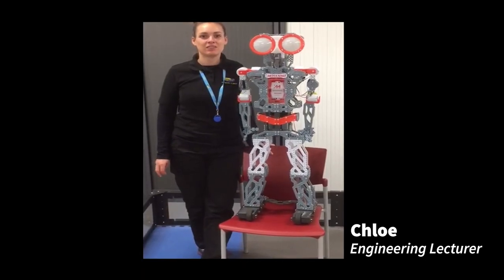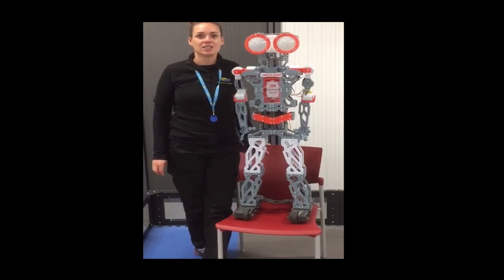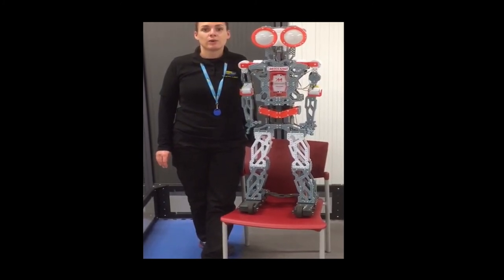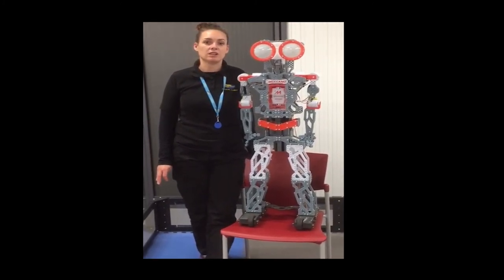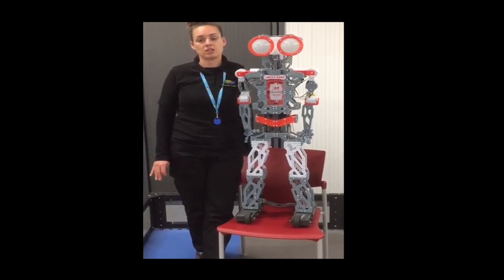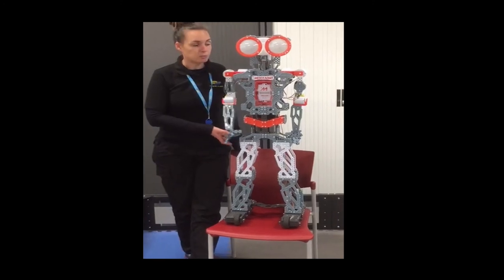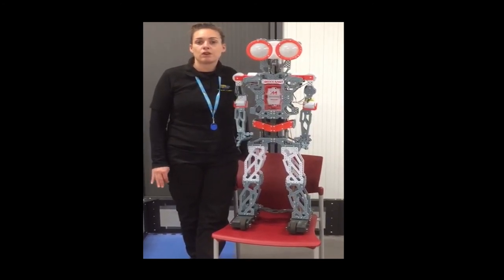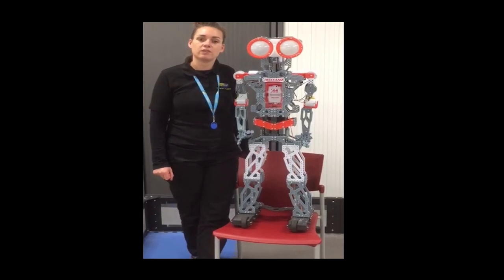Meet the Team: Engineering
Meet our Engineering team! Engineering career routes include becoming an engineering maintenance technician or a welder, and you could work across a range of sectors including engineering, transport, aerospace and offshore oil and gas.

Explore our courses and apply online now!